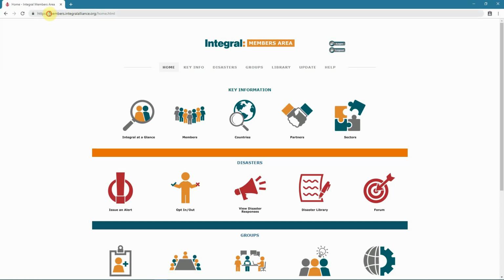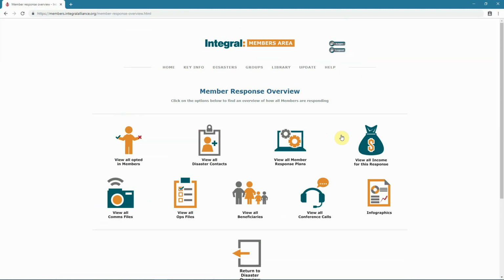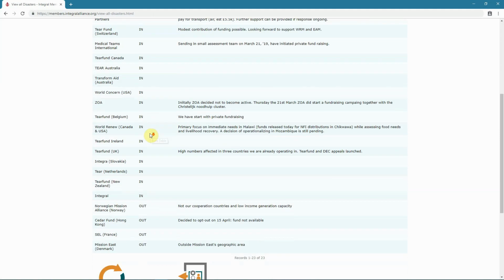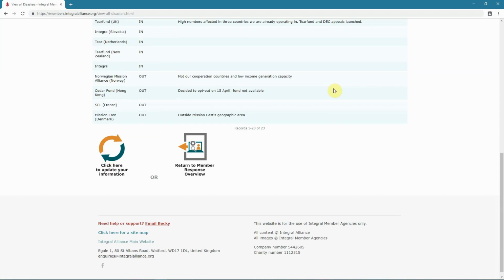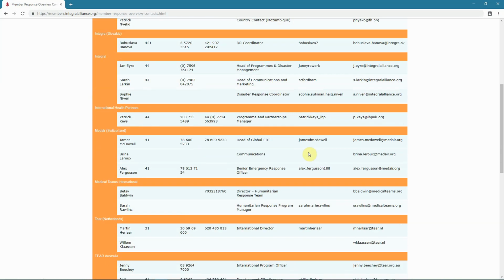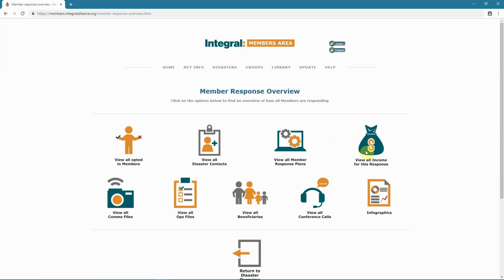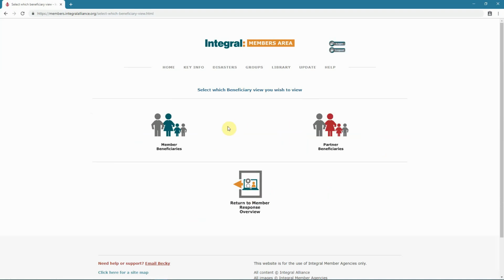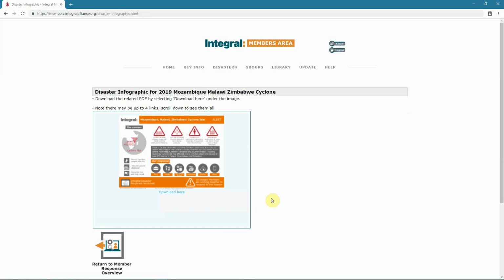Video 06 - Member Response Overview (MRO)